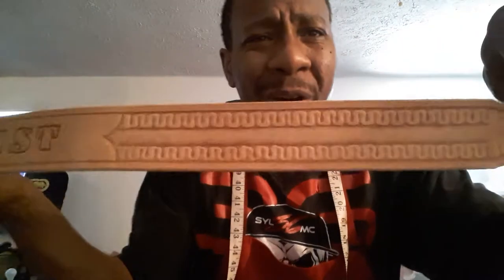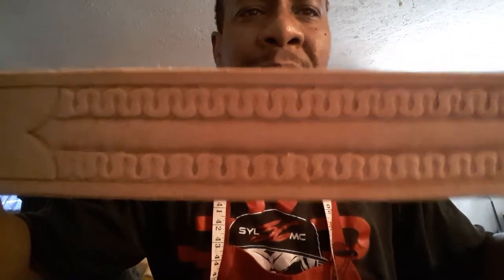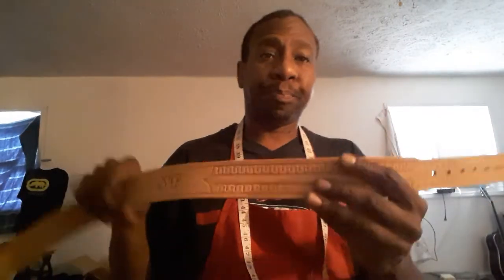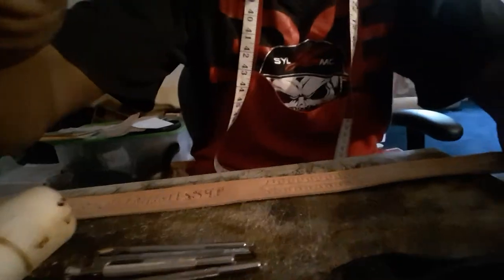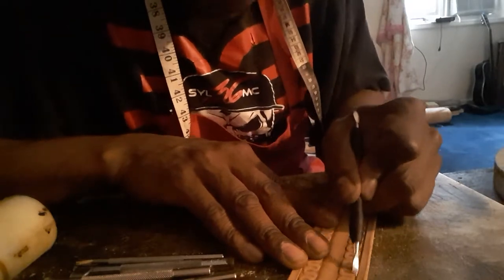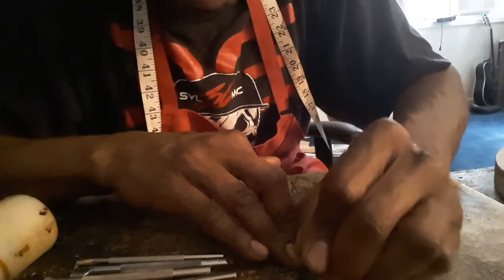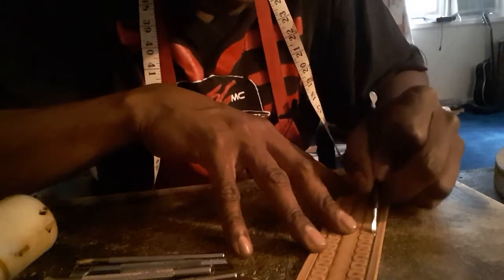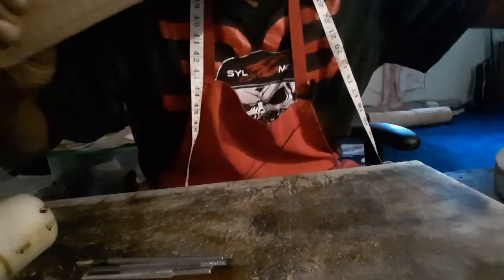Removing Errors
How to remove stamping errors with your modeling spoon.